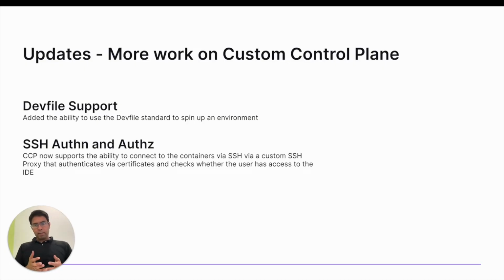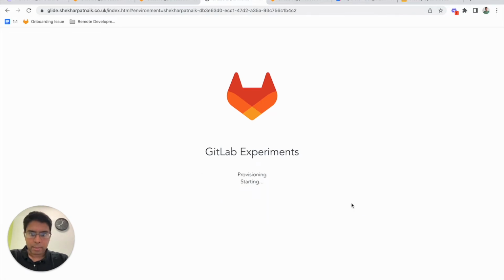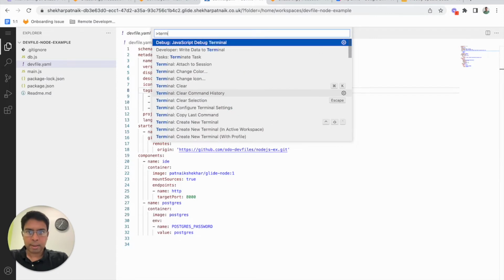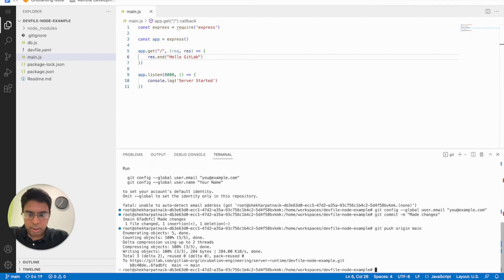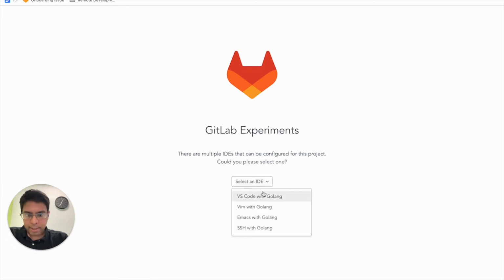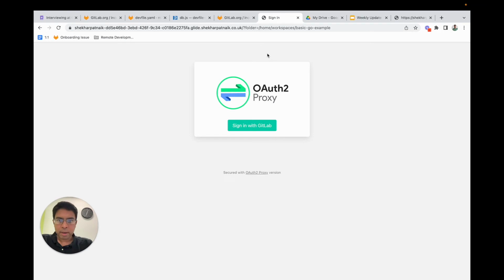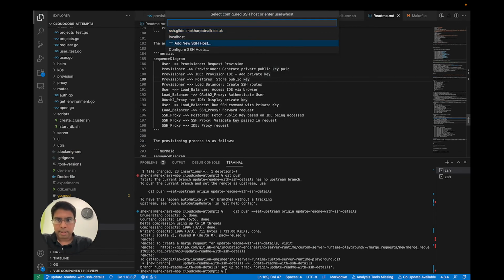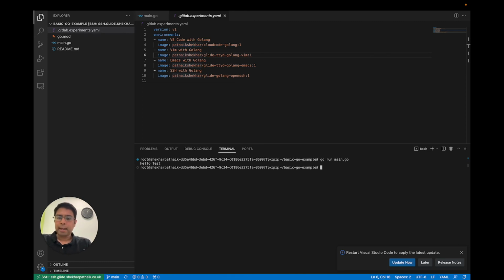Incubation Engineering Server Runtime - Weekly Demo 2022-11-02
This is the weekly update for the Server Runtime SEG for the week of the 2nd of Nov.

This week I continued to work on the custom control plane and added the following features:

1. Devfile Support
Added the ability to use the Devfile standard to spin up an environment

2. SSH Authn and Authz
CCP now supports the ability to connect to the containers via SSH via a custom SSH Proxy that authenticates via certificates and checks whether the user has access to the IDE

Chapters
0:00 Overview
1:05 Devfile Support Demo
4:32 SSH
8:24 Whats next